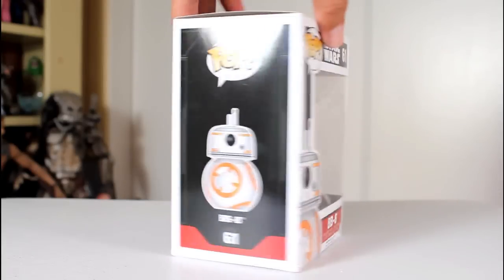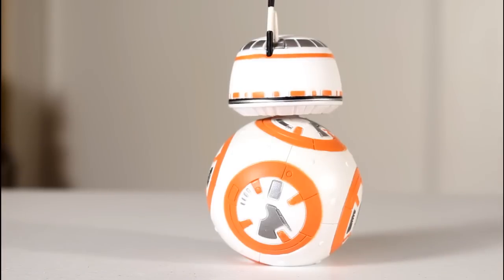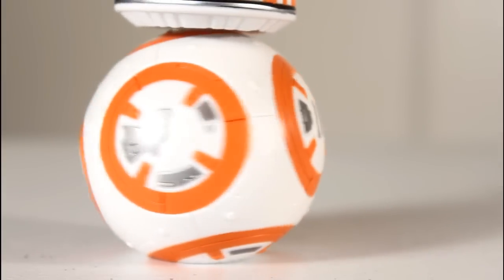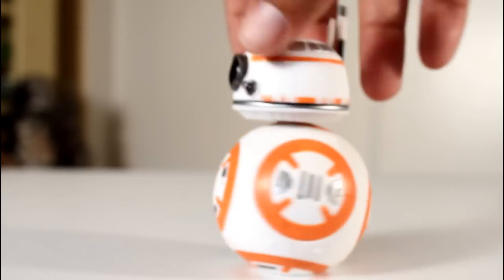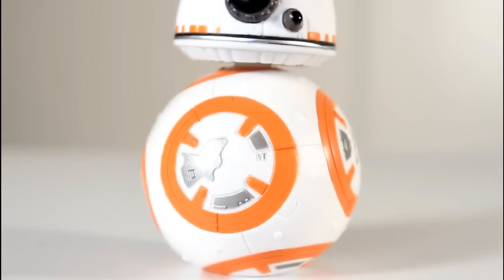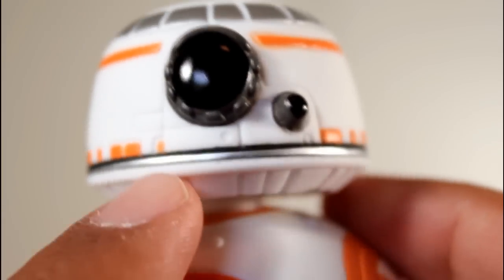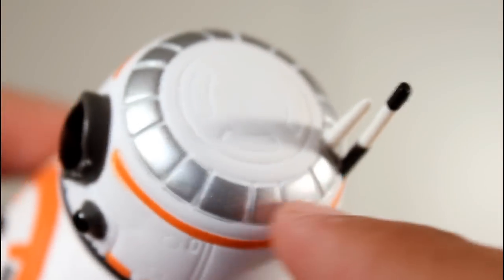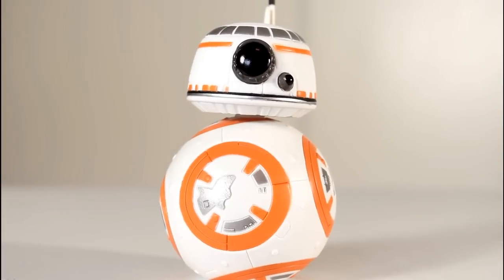Star Wars BB-8 Funko Pop review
Unboxing & review of BB-8 Star Wars Funko Pop! vinyl figure. by John Carlos McMaster.

toy
figures
bobblehead
The Force Awakens
Episode VII
Episode 7
Force Friday
BB8 droid